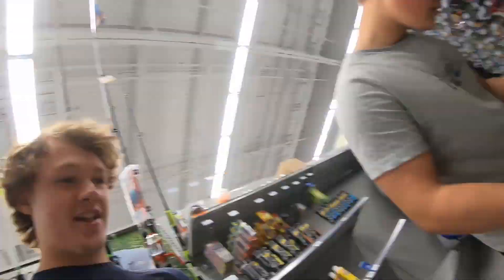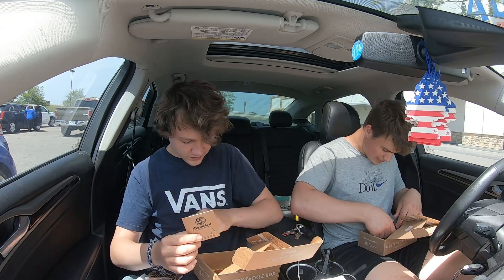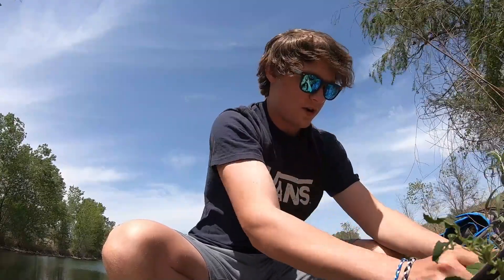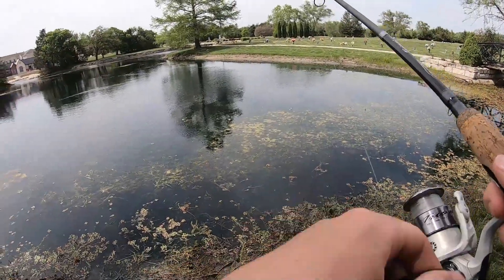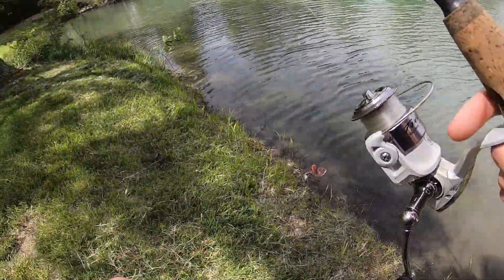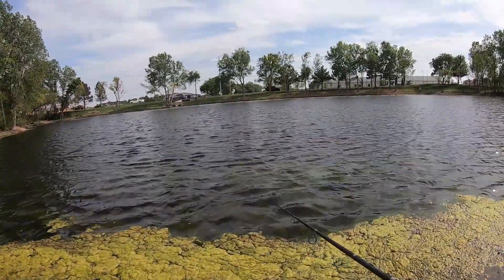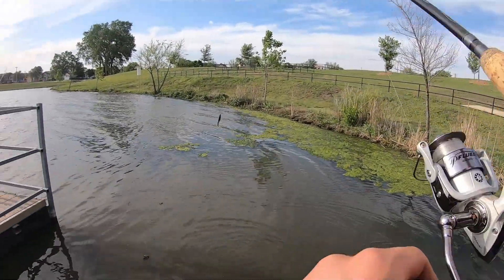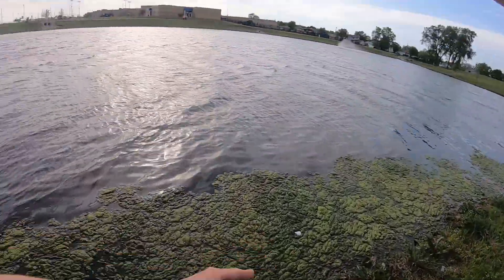Mystery Tackle Box Fishing Challenge!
In todays video we go out and get mystery tackle boxes and catch fish with them!